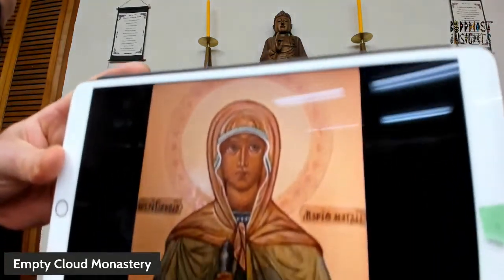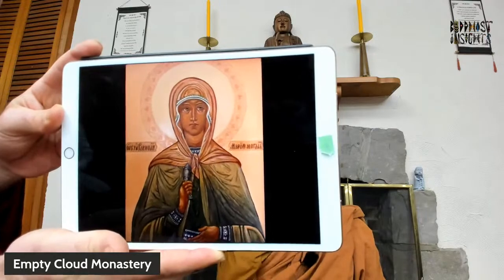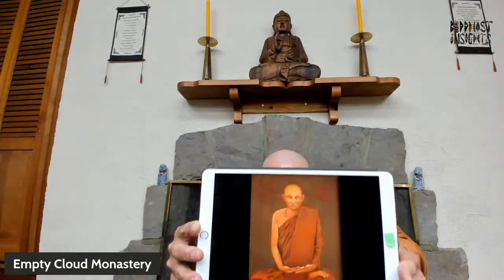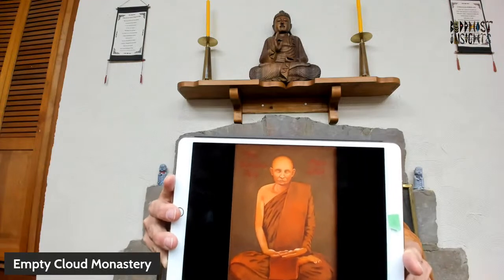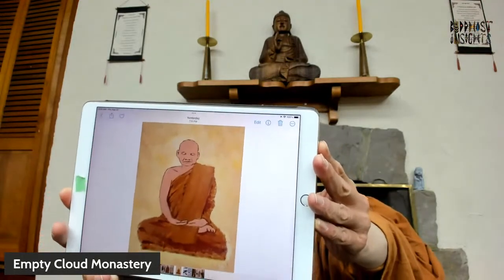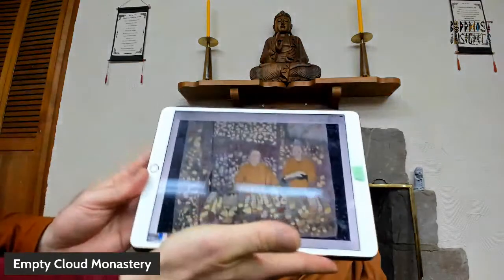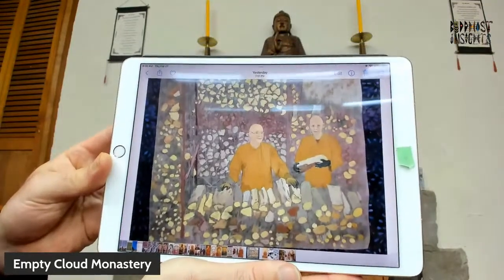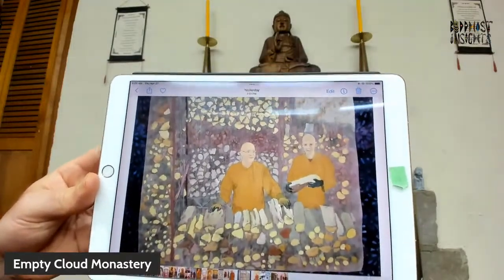Sangha Panel: Creativity and the Dhamma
The Sangha at Empty Cloud will discuss creativity and Dhamma